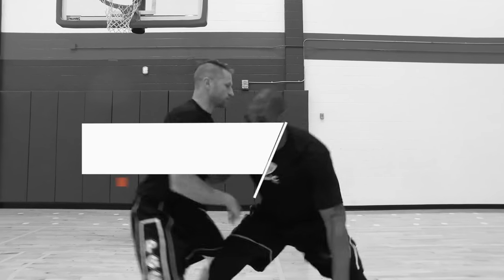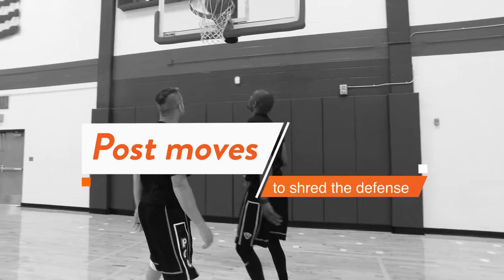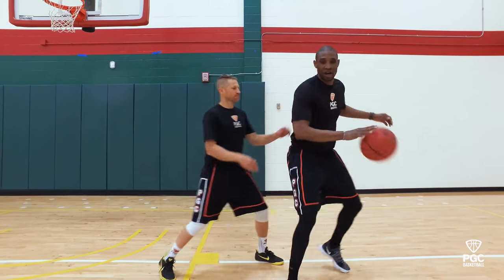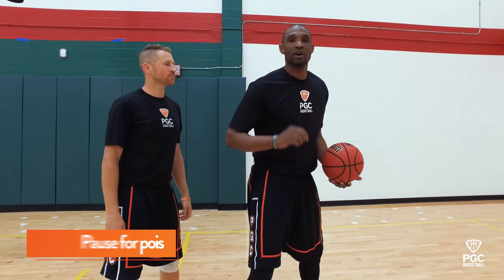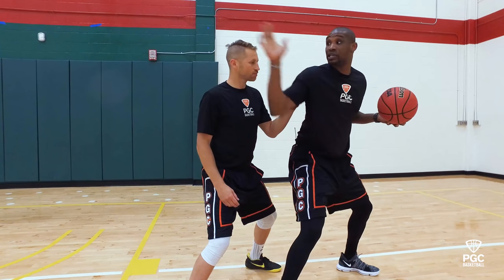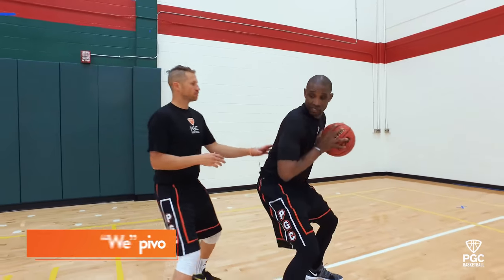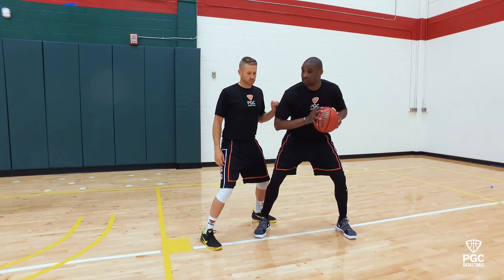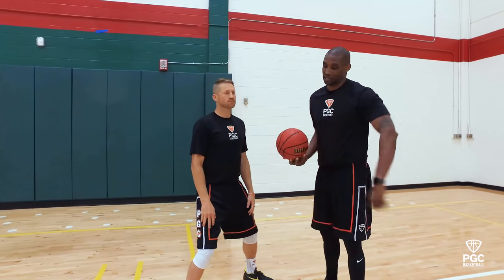Post Moves To Shred Any Defense | Skills Training | PGC Basketball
Players at any position can find themselves in the post, needing a few key moves to successfully attack the defense.  Join PGC Director Jayson Wells as he shows you how to pause for poise, use a “we” pivot, and crab dribble to help accurately read the defense and make the correct decision.

1. Join the PGC Coaching Club - Over 15,000 high school, college, NBA and WNBA coaches have become the coach they want to be by training with our expert coaches and mentors. If you’re a coach and you're new to PGC, start here…

2. Become the Smartest Player on the Floor - Stop playing like everyone else on the court… Get 3 free videos that will help you immediately start scoring more easy buckets, make better decisions in the paint, and play bigger than your size.

3. Join us at a PGC Camp - Join the over 11,000 dedicated players who attend PGC each year to discover the uncommon skills, leadership traits, and mindset needed to stand out and get noticed by coaches.

4. (NEW) 14 Day On-Demand Online Shooting Course - “The most in-depth shooting course on the planet”. In as little as two weeks, become the “lights out” shooter you’ve always dreamed of becoming – GUARANTEED.

5. PGC+ Membership - Online training for the dedicated player who eats, breathes and sleeps basketball 24/7. PGC+ has everything you need to grow your game, all in one place… and for a fraction of the cost of paying a trainer.